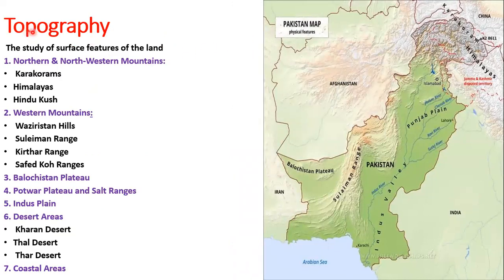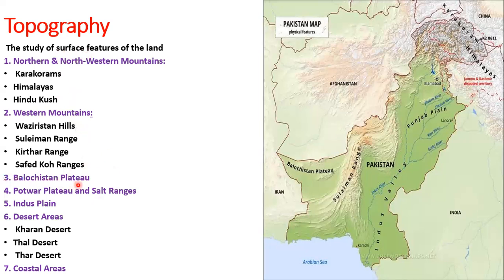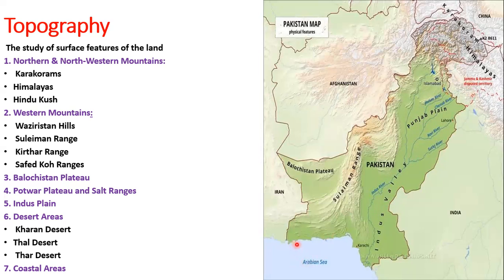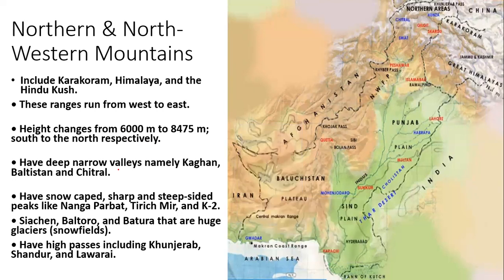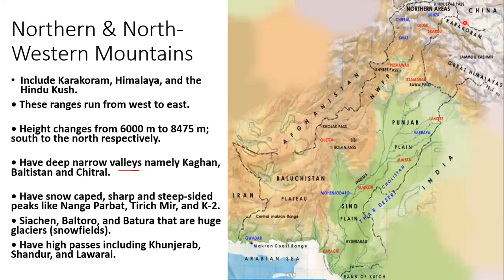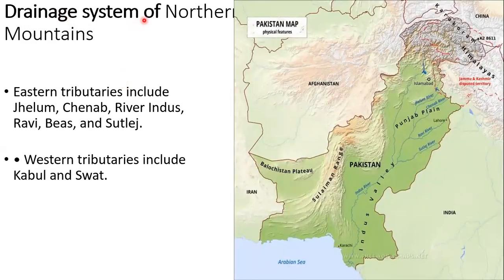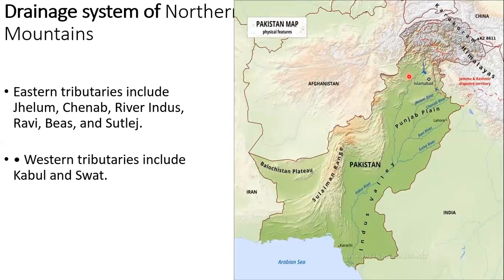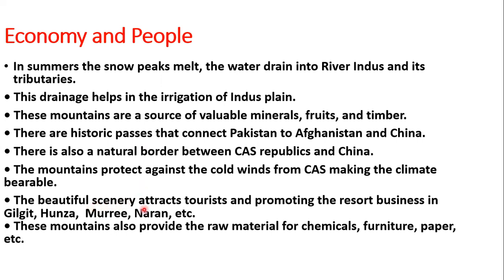PS Flip WK 2 clip 1